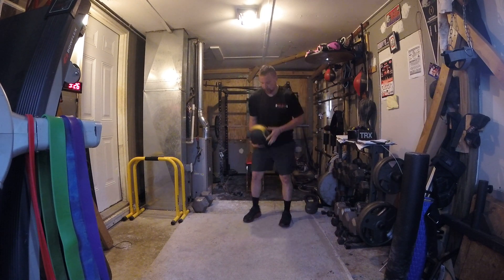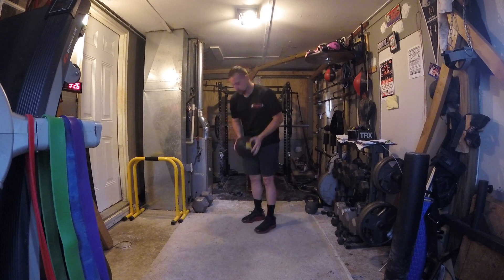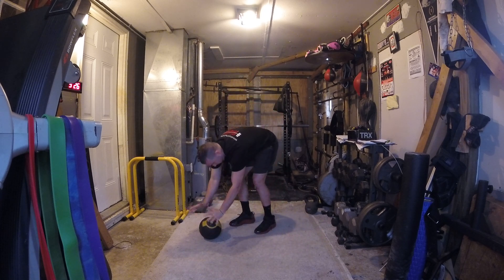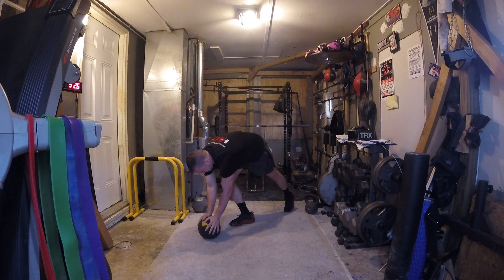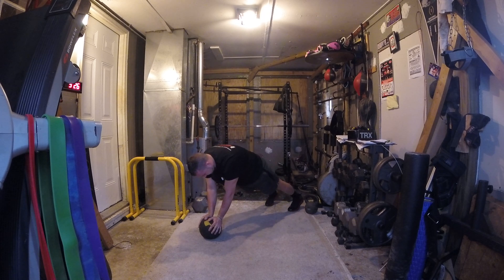Medicine ball mountain climbers